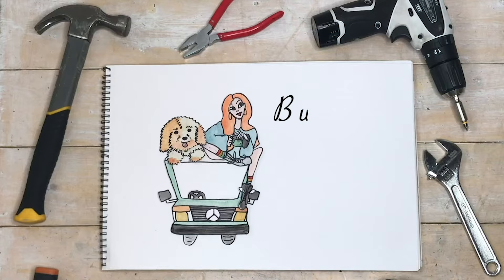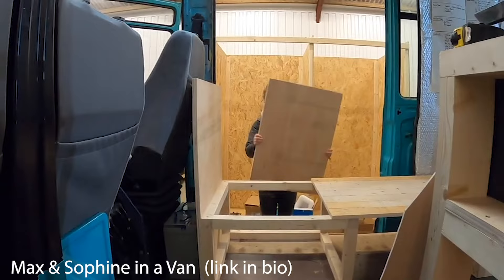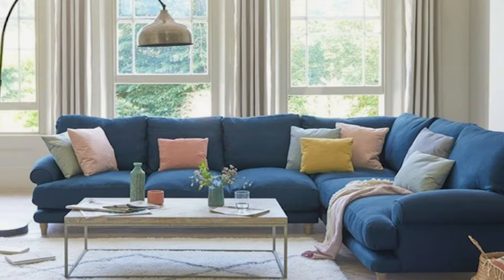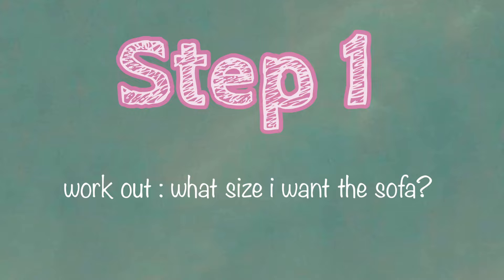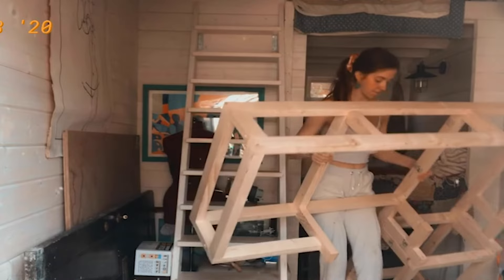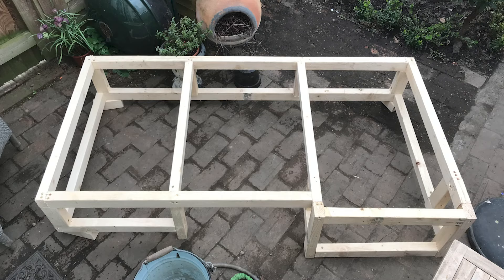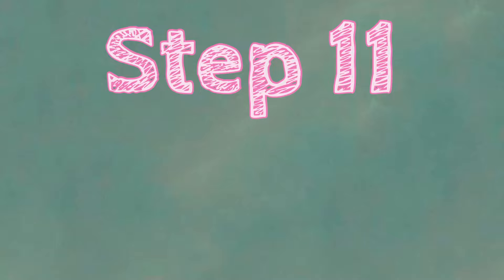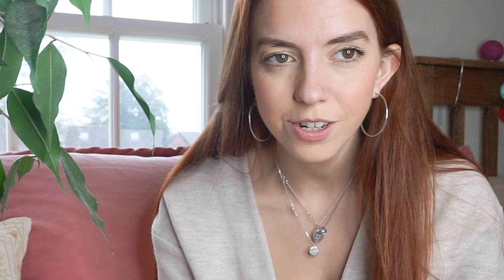Ep 4: - DIY *sprung* pink velvet L shaped SOFA - solo female van build 💗Bus Off with Josie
If you don't know me - im Josie ☺️
Im a solo female 'van life builder' (soon to be 'van lifer')

In this episode I make the most Comfiest PINK VELVET eco corner sofa for my bus.
(Quite proud of it actually lol)
and when I say comfy I mean COMFY!
All made out of second hand materials 🌱

✴︎ Meet Bo 🎀 the Bus ✴︎
             She's a:
 Mercedes Vario 614D
            24 seater
           2002 plate
             4.2 liter

💗Meet the other Van Lifers featured in this video!💗

Lindy Vanner (Sam and Gabi)

Base frames:-
- Wood CLS
- screws
-joint strengtheners

Spring Lid :-
-CLS
- springs
-spring hooks

Backs:-
-CLS wood
- elasticated webbing

seating :-
- foam
- wadding
- nets

Fabric :-
- Pink Velvet Second Hand Curtains

// Music
Song:

Artist: Anno Domini Beats | Track: Shake

💗VanBuild💗BusConversion💗TinyHomeOnWheels💗VanLife